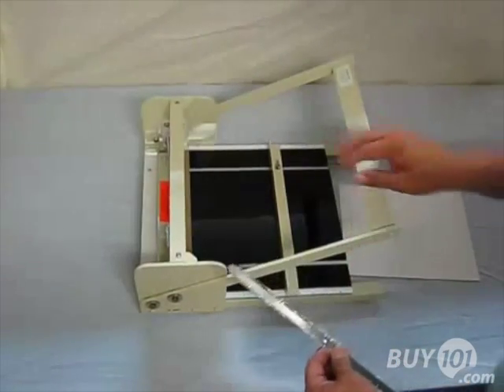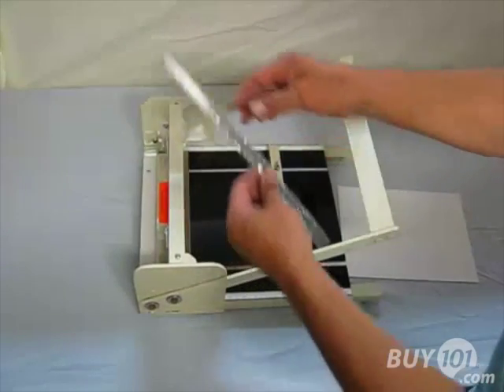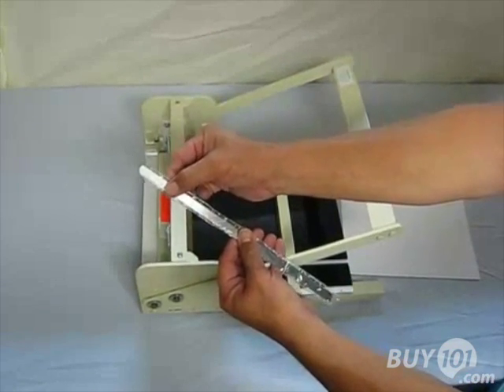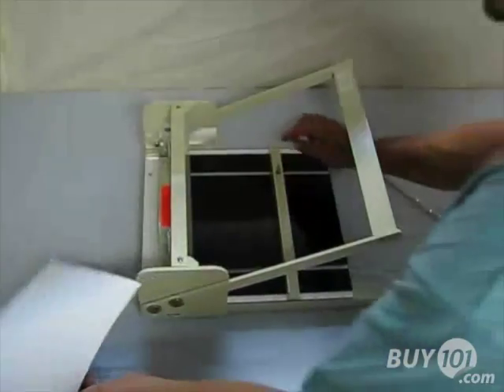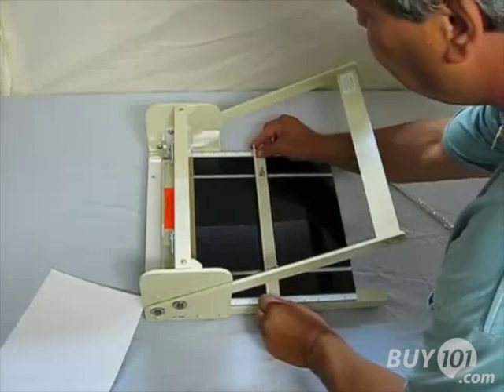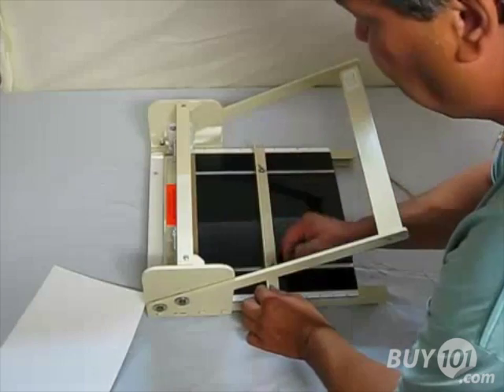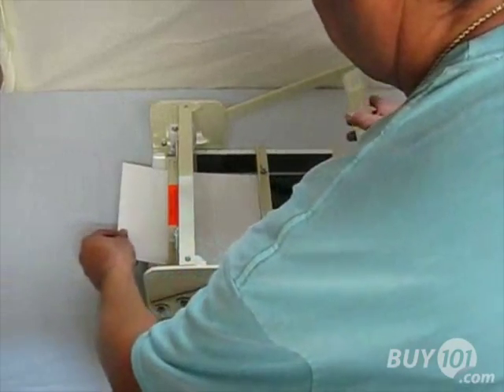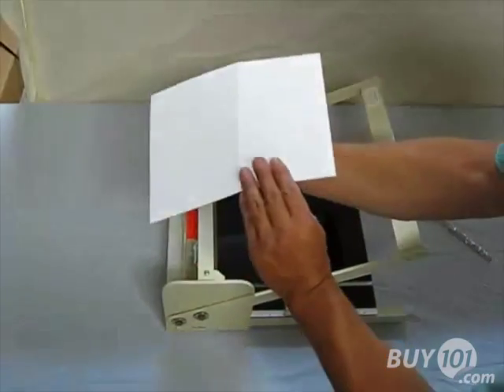RB Sun HS-100 Handi-Scor Scoring & Perforating Machine - Quick How-To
In this quick how-to video you see just how easy it is to use the HS-100 paper scoring and paper perforating machine by RB Run. With the perforation blade you can make tickets, pull-off sheets, and so much more, while with the scoring blade you can make folding faster and easier.